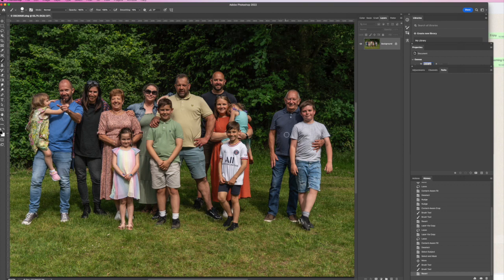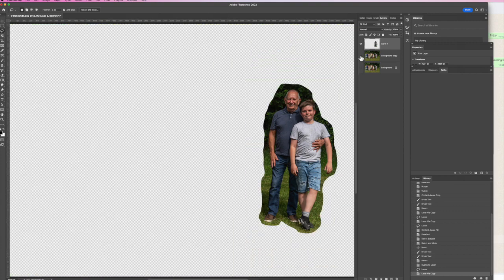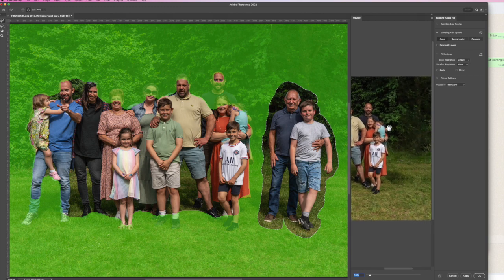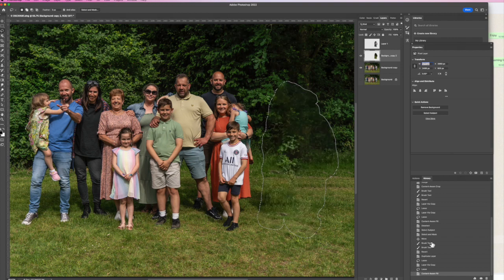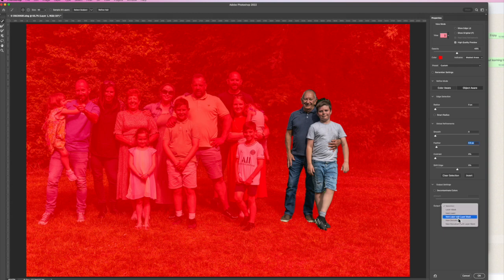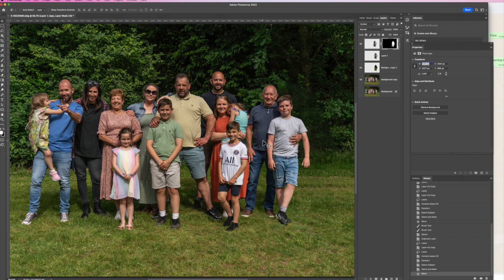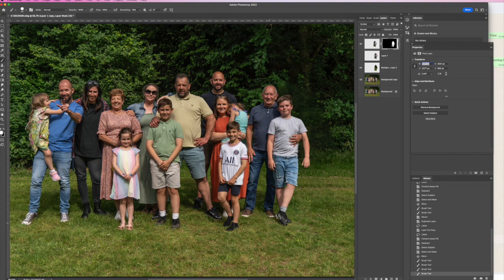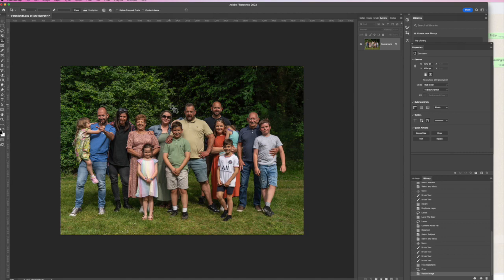Move an object in photoshop part 1 HD 720p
How to move an object in photoshop and replace it's background